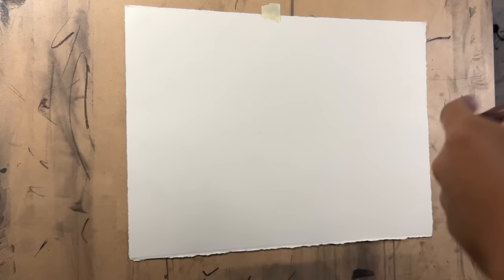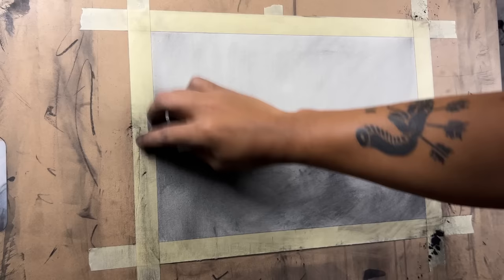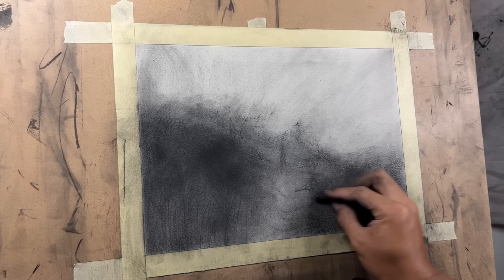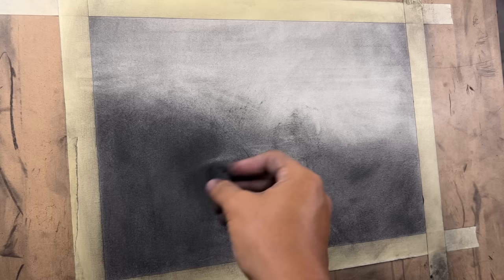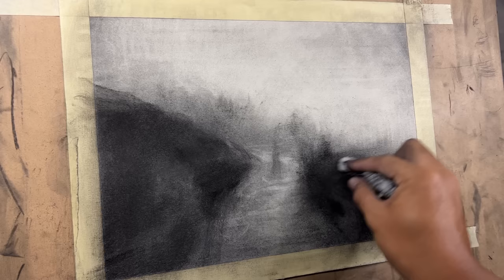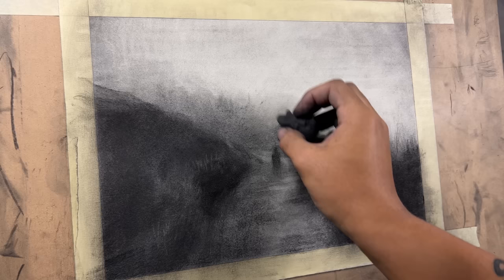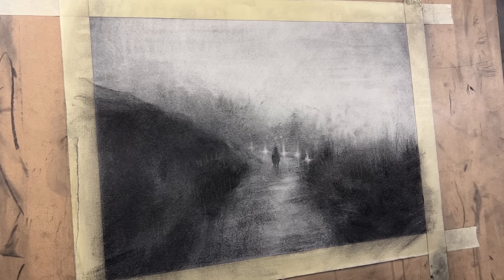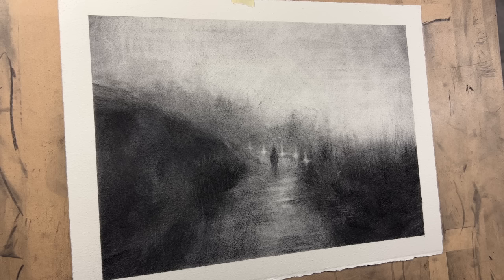HOW TO DRAW A MOODY CHARCOAL LANDSCAPE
Mostly just compressed charcoal, charcoal powder and a little bit of black pan pastel. I used a kneaded eraser and blending stump as well.

Madcharcoal.com
For art materials and to buy my artwork

Let me know what you guys would like to see more of, charcoal landscapes are one of my newer ventures and I’m continuing to seek to improve on them.